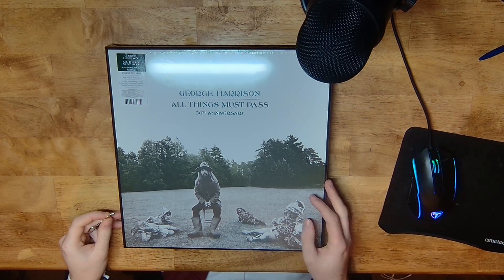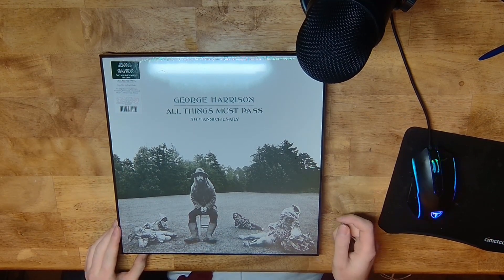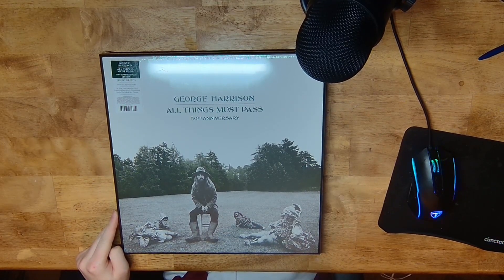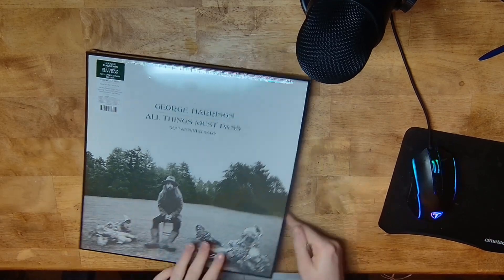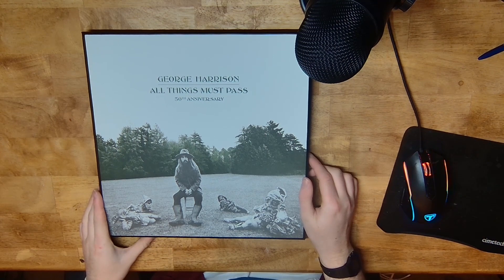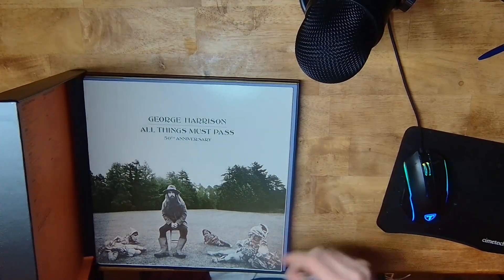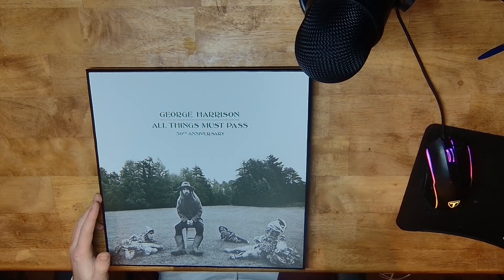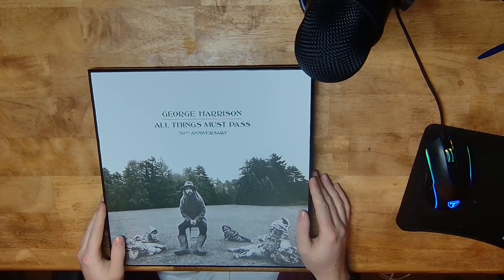Unboxing All Things Must Pass By George Harrison 50th Anniversary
I am an unboxing channel now.